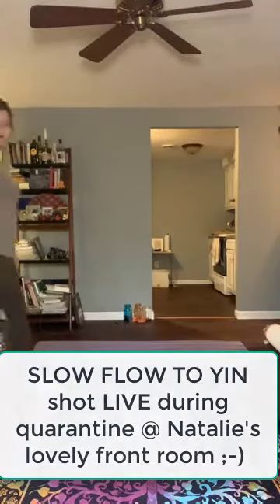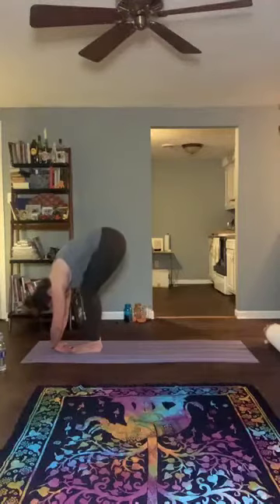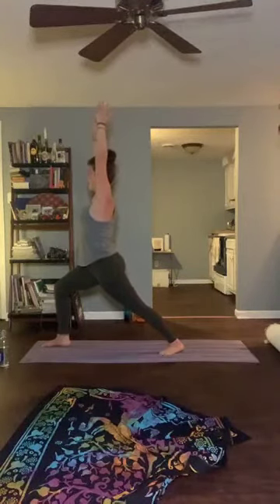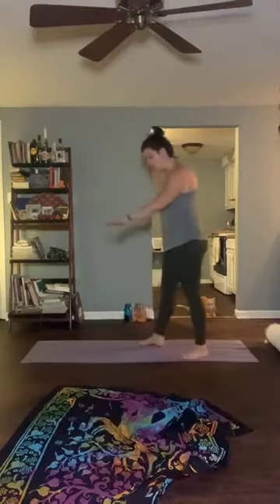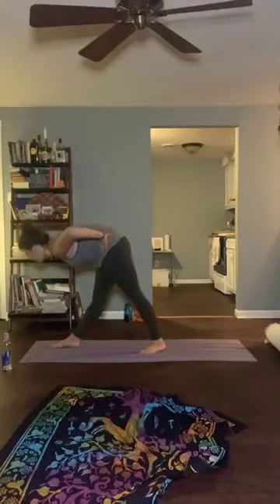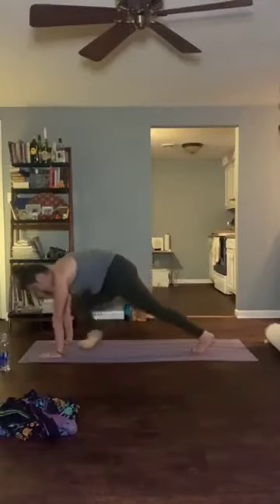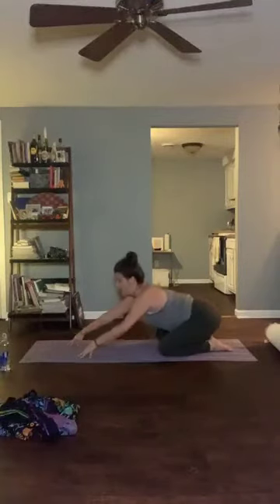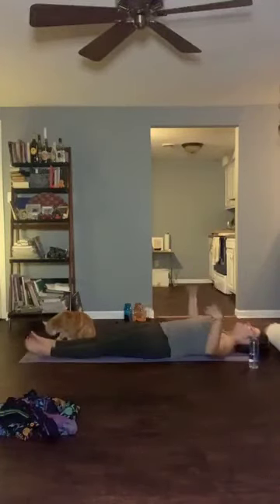SLOW FLOW TO YIN yoga class with Natalie Marcoux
Enjoy this 60 min SLOW FLOW TO YIN class filmed LIVE during the Corona Virus quarantine by Natalie Marcous of